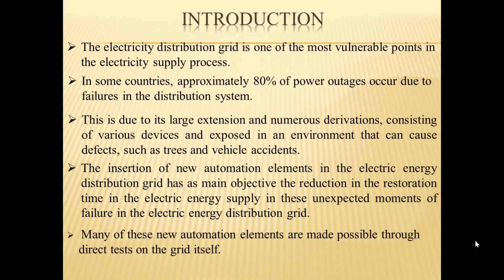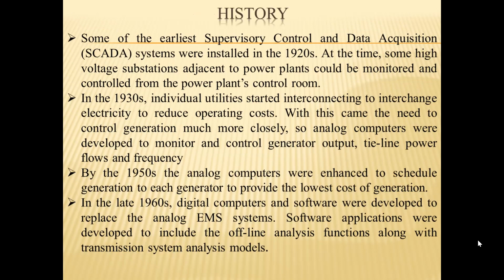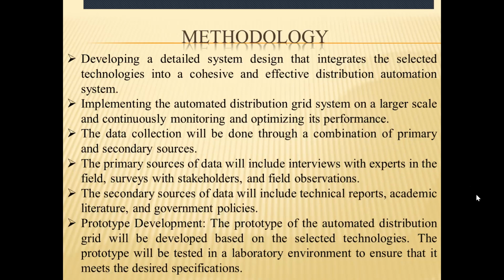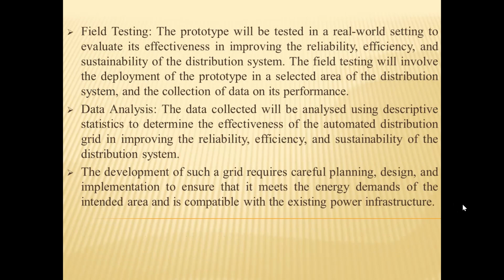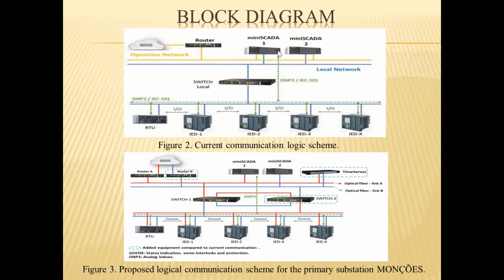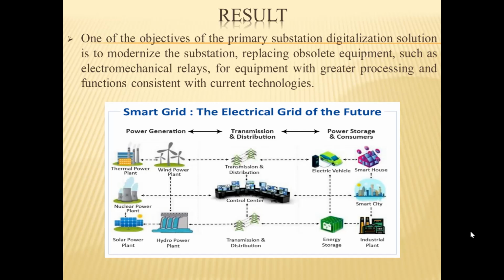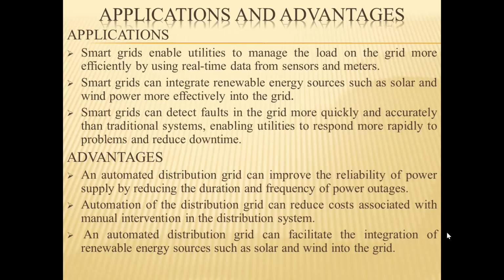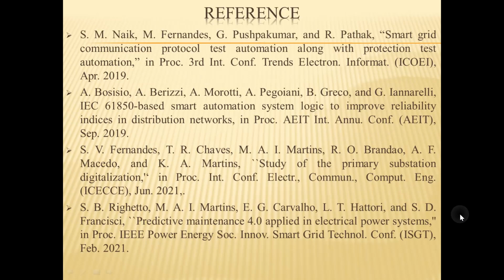Development of an automated distribution grid with the application of new technologies.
The development of an automated distribution grid with the application of new technologies is a transformative process aimed at improving the efficiency, reliability, and sustainability of power distribution. This process involves the integration of advanced technologies such as smart meters, sensors, and automation systems that enable real-time monitoring, control, and optimization of power distribution networks. The implementation of these technologies can enhance the grid's ability to handle peak loads, reduce energy losses, and facilitate the integration of renewable energy sources. The outcome is a more efficient and reliable grid that can meet the changing demands of the modern power system. This brief introduction highlights the importance of automated distribution grids and new technologies and their potential to revolutionize the power distribution sector.